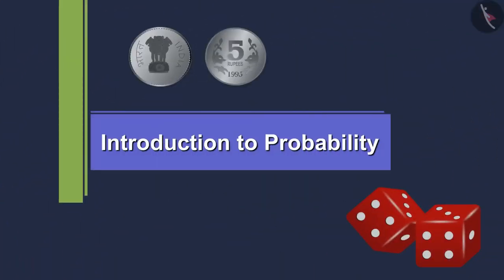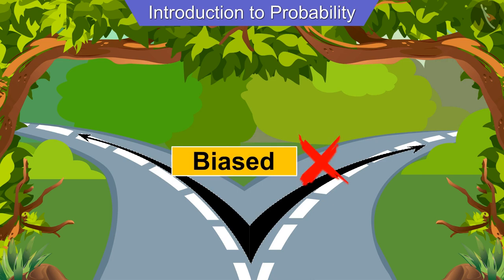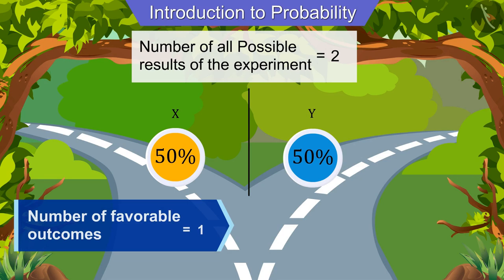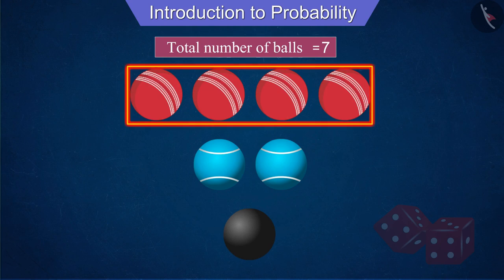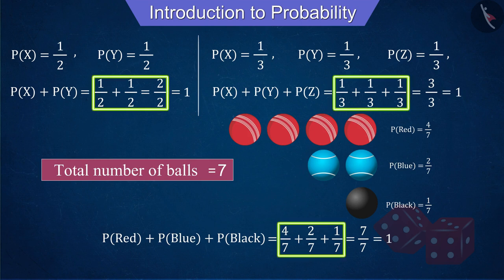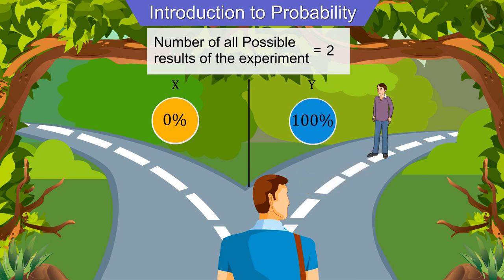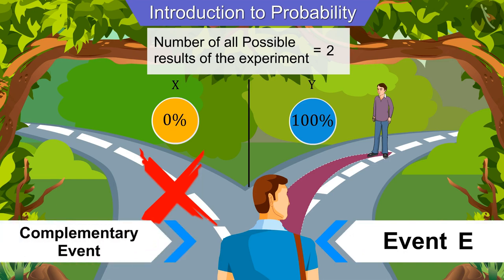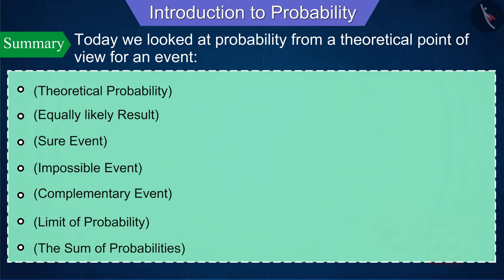Class 10 Maths Chapter 15 'Probability' (Part 1) cbse ncert